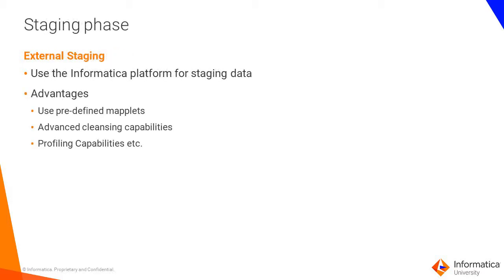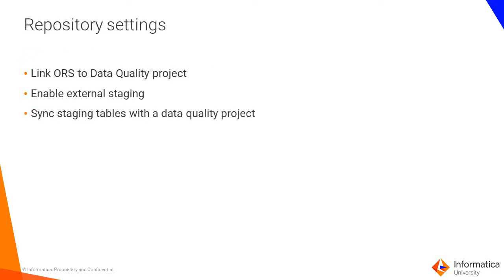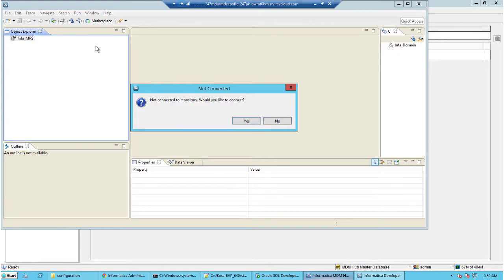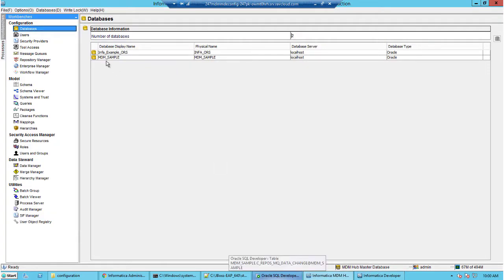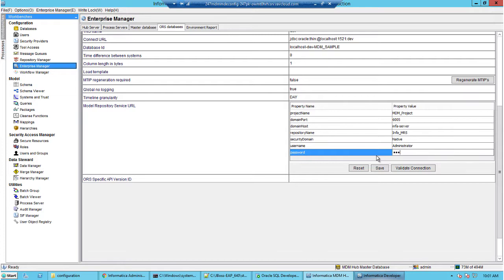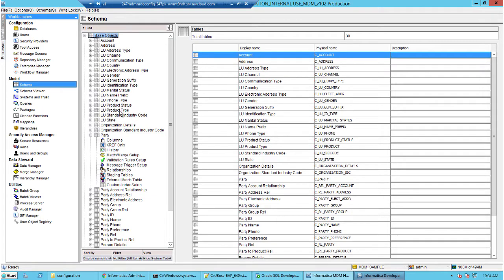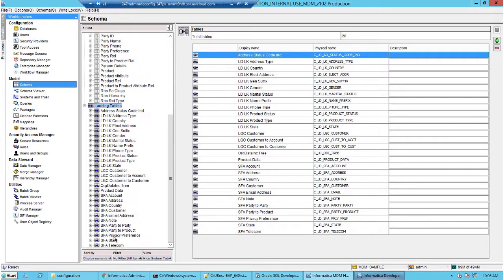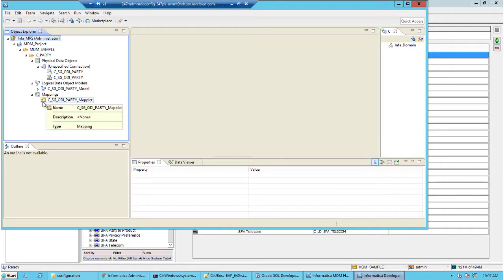Hub Configuration - Platform Staging for MDM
Perform the MDM staging through the Informatica platform.